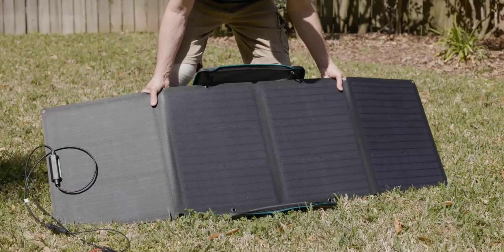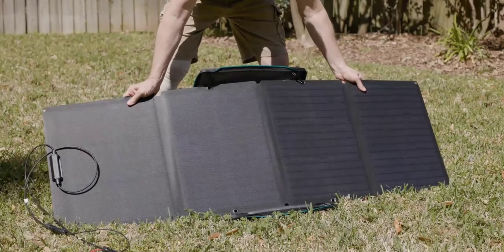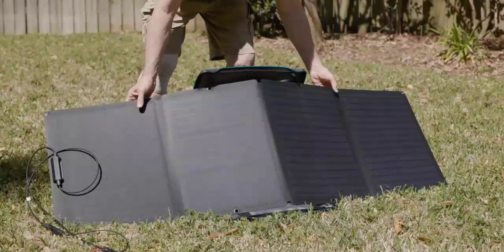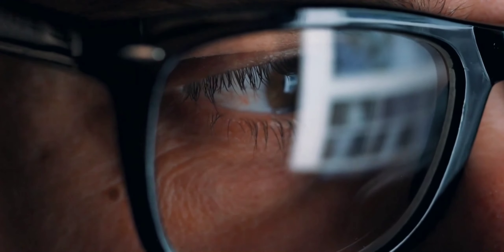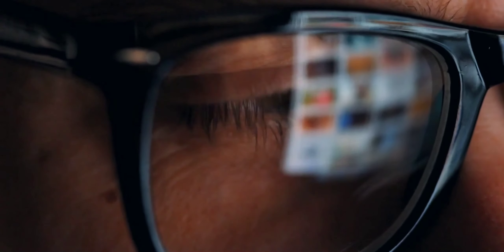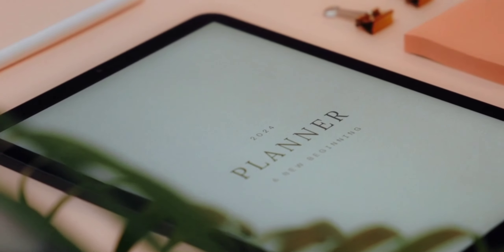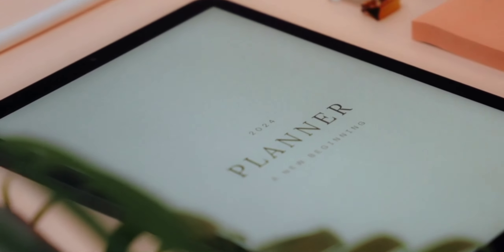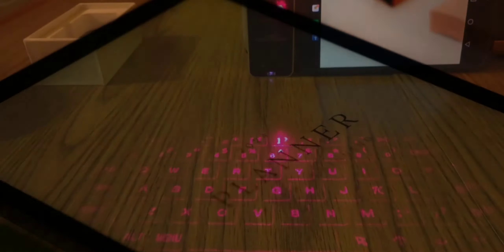🔥Modern Gadgets, passionate to have them in our daily lives🔥🤩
Fascinating facts about modern gadgets.